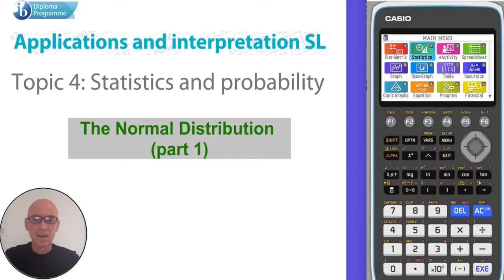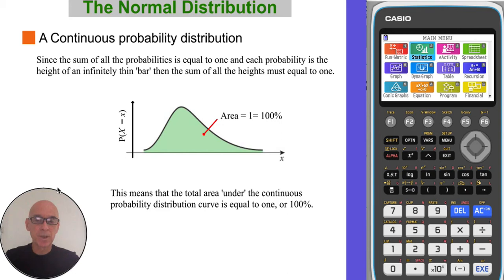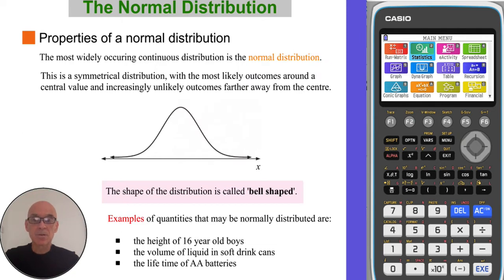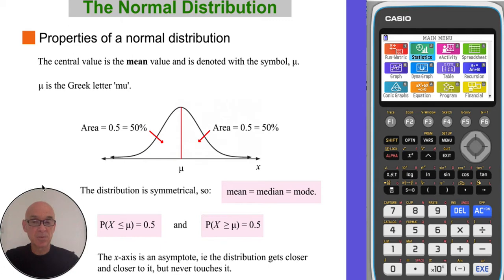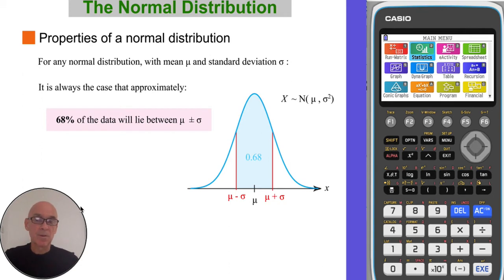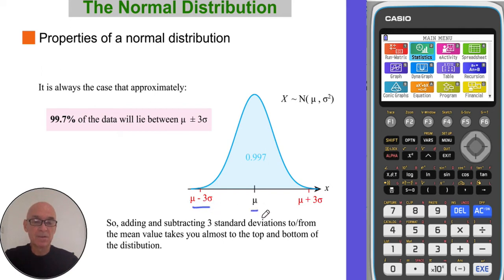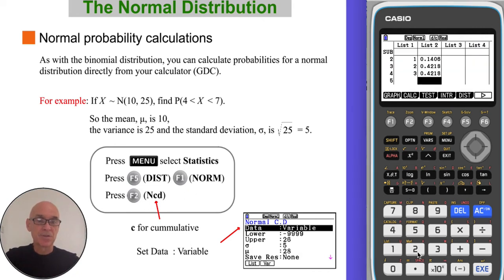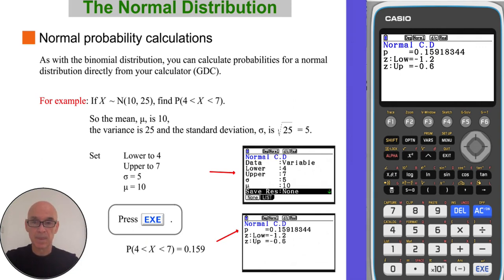The Normal Distribution (part 1)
Covers the basics of The Normal Distribution, as outlined in the International Baccalaureate (IB) Standard Level (SL) Applications and Interpretation Diploma Program (DP). Includes the use of the Graphical Display Calculator (GDC).